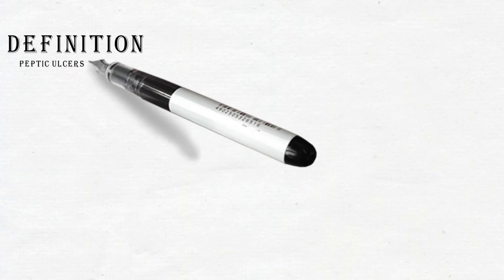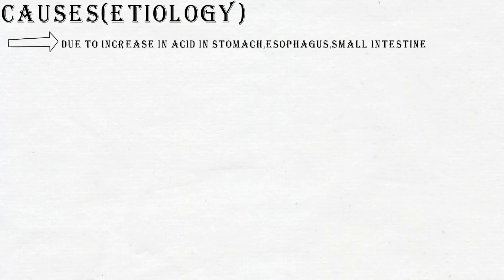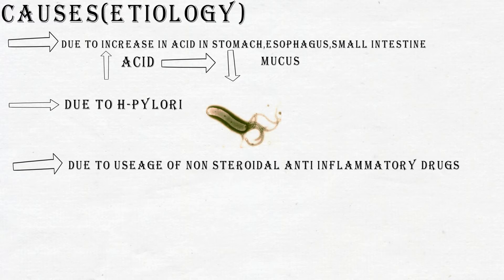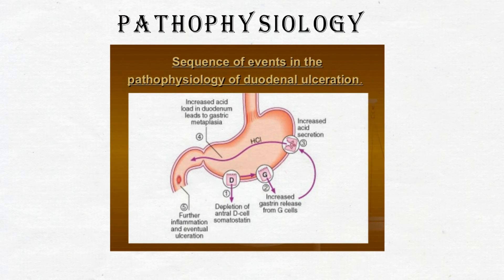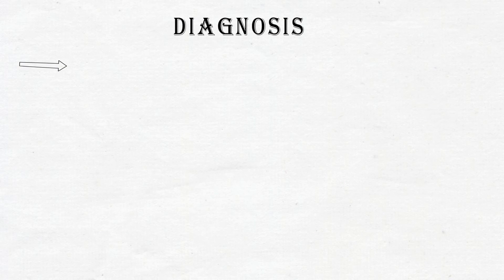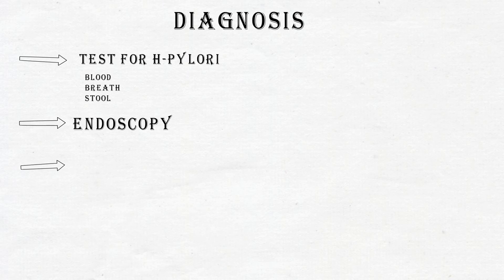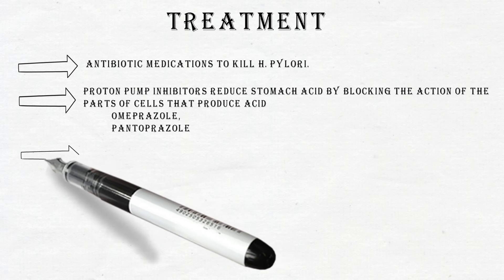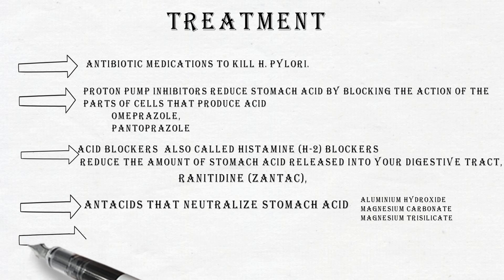peptic ulcers(definition,etiology,pathophysiology,symptoms,diagnosis,treatment)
A peptic ulcer is a sore in the inner lining of the stomach or upper small intestine

Ulcers form when the intestine or stomach's protective layer is broken down. When this happens, digestive juices-which contain hydrochloric acid and an enzyme called pepsin-can damage the intestine or stomach tissue.

Treatment cures most ulcers. And symptoms usually go away quickly.

Peptic ulcers that form in the stomach are called gastric ulcers. Those that form in the upper small intestine are called duodenal (say "doo-uh-DEE-nul" or "doo-AW-duh-nul") ulcers.

The two most common causes of peptic ulcers are:

Infection with Helicobacter pyloriHelicobacter pylori (H. pylori) bacteria.
Use of nonsteroidal anti-inflammatory drugs (NSAIDs), such as aspirin, ibuprofen, and naproxen.
H. pylori and NSAIDs break down the stomach or intestine's protective mucus layer.

Symptoms include:

A burning, aching, or gnawing pain between the belly button (navel) and the breastbone. Some people also have back pain. The pain can last from a few minutes to a few hours and may come and go for weeks.
Pain that usually goes away for a while after you take an antacid or acid reducer.
Loss of appetite and weight loss.
Bloating or nausea after eating.
Vomiting.
Vomiting blood or material that looks like coffee grounds.
Passing black stools that look like tar, or stools that contain dark red blood.
Different people have different symptoms, and some people have no symptoms at all.

Your doctor will ask you questions about your symptoms and your general health, and he or she will do a physical exam.

If your symptoms aren't severe and you are younger than 55, your doctor may do some simple tests (using your blood, breath, or stool) to look for signs of H. pylori infection.

The only way for you and your doctor to know for sure if you have an ulcer is to do a more complicated test, called an endoscopy, to look for an ulcer and to test for H. pylori infection. An endoscopy allows the doctor to look inside your esophagus, stomach, and small intestine. An endoscopy is usually done by a C, a doctor who specializes in digestive diseases.